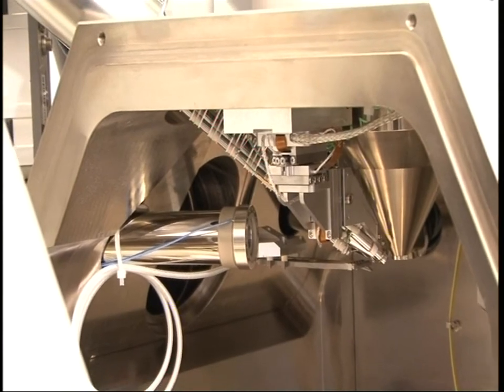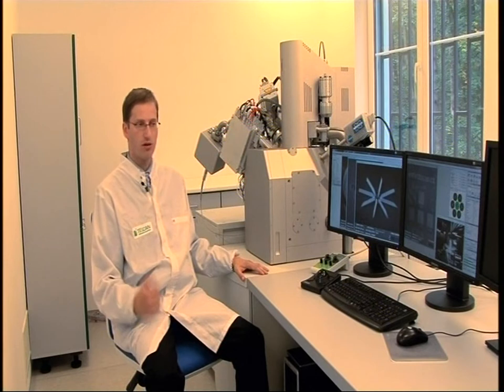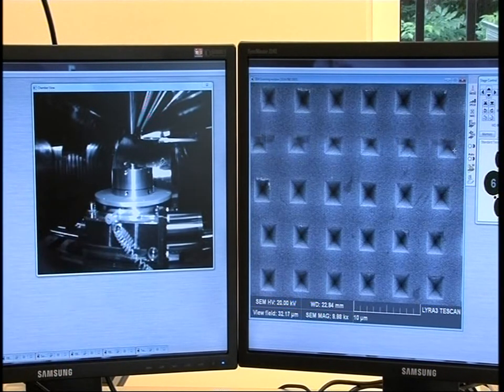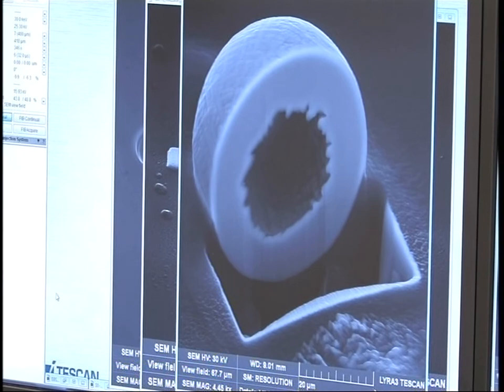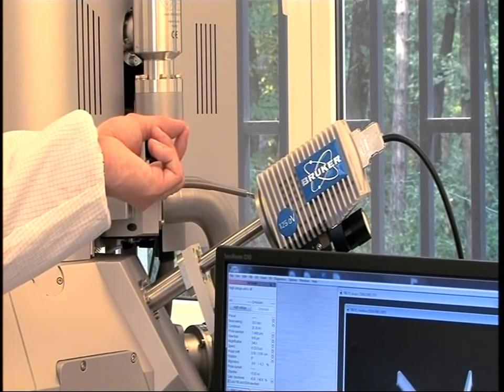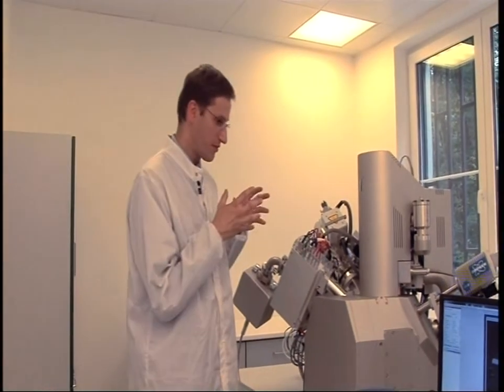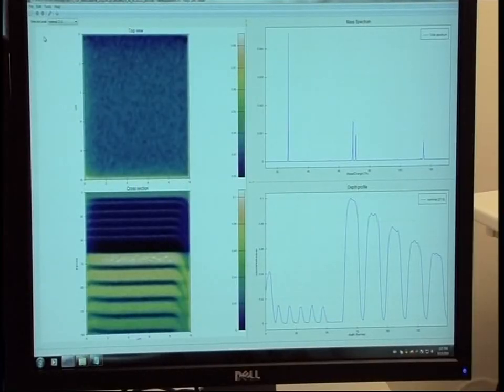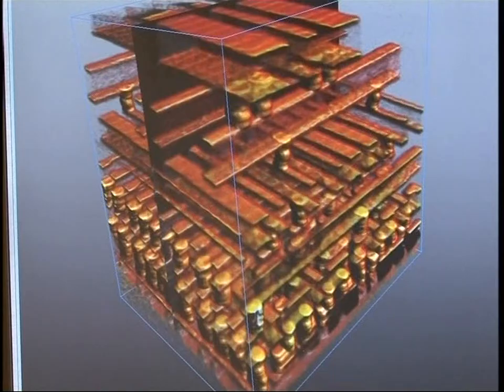FIBLYS - Building an Analyzing Focused Ion Beam for Nanotechnology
Project:
 „Building an Analyzing Focused Ion Beam for Nanotechnology"
-- FIBLYS n. 214042.
This project was co-funded from EU funds.